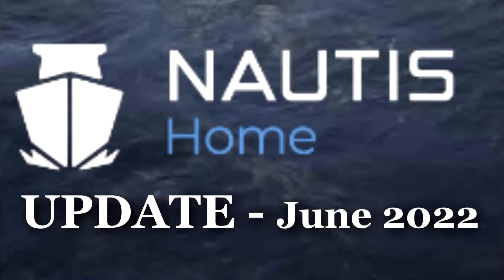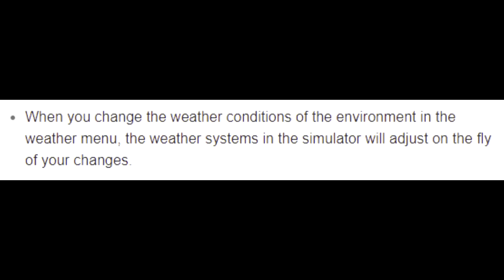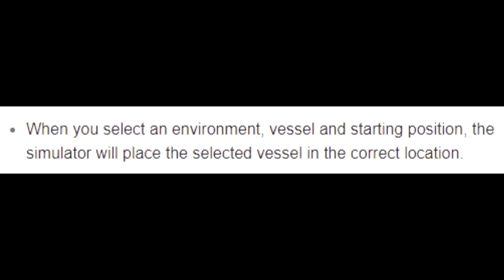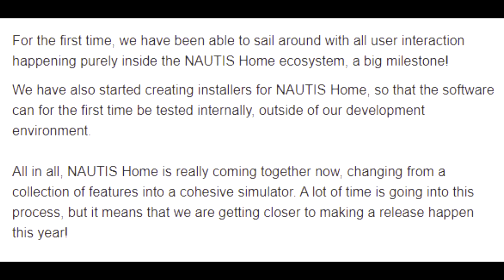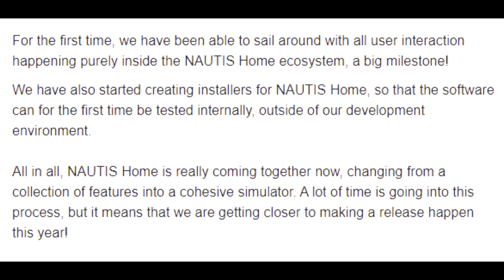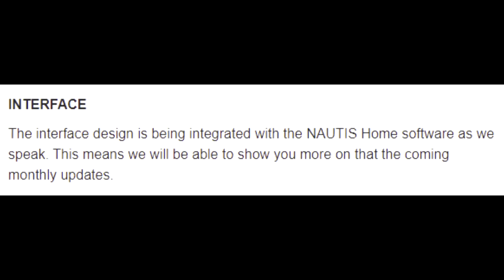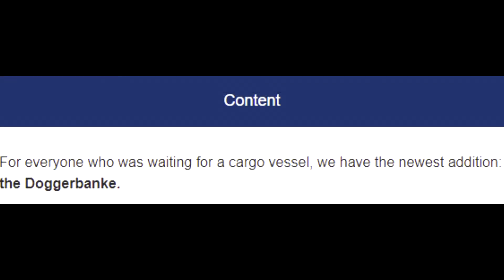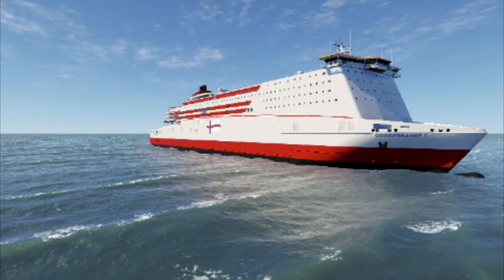NAUTIS Home Maritime Simulator Update - June 2022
The June 2022 update on the progress of NAUTIS Home software development is finally here. This month we hear from the Development Team and their progress. Also, A new Interface Preview... The UKC. And new content (Ship).